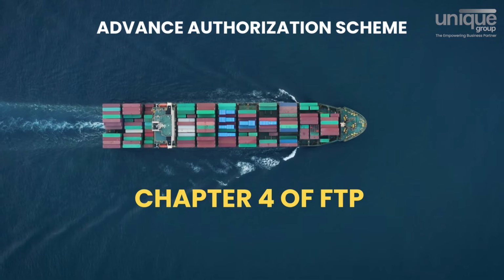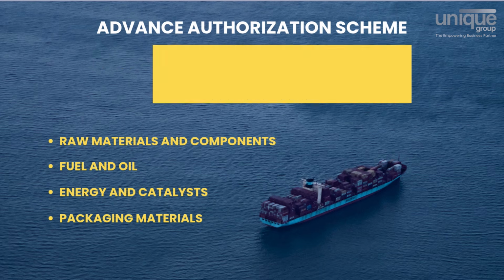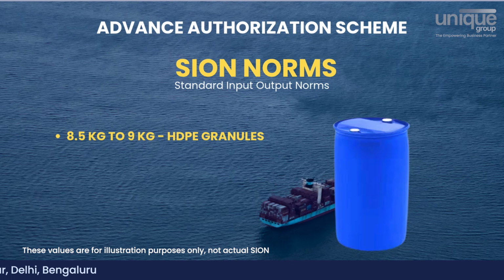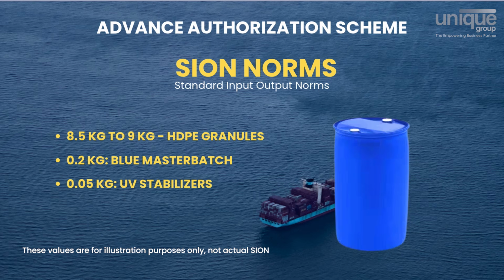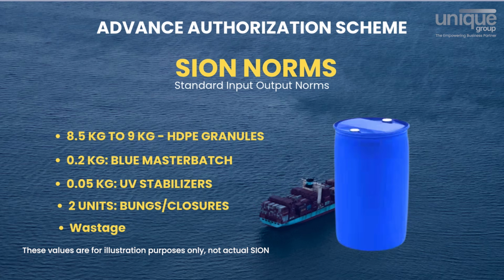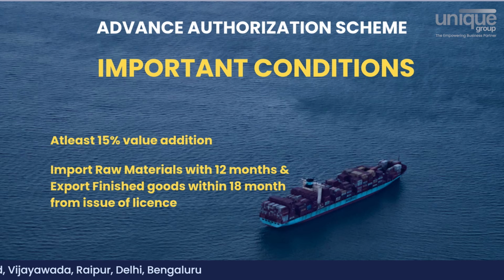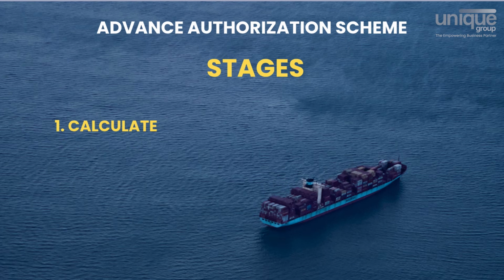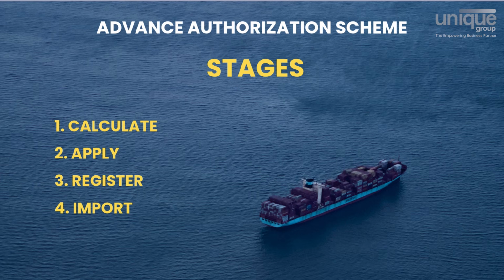How to Import Raw Materials Duty-Free & GST-Free | Advance Authorization Scheme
Stop exporting your taxes! 🛑 📦

Manufacturing for the global market is tough when raw material costs, import duties, and GST eat into your margins. In this video, Neha from Unique Group breaks down the Advance Authorization Scheme (AAS)—a game-changer that allows Indian exporters to import raw materials with ZERO Customs Duty and ZERO GST.

What you’ll learn in this video:
✅ What is the Advance Authorization Scheme (Chapter 4 of FTP)?
✅ Which materials qualify (Fuel, Oil, Packaging, etc.)?
✅ Understanding SION (Standard Input Output Norms) with a practical HDPE Drum example.
✅ How to apply under Self-Declaration (Para 4.07) for unique products.
✅ Key Obligations: Value Addition (15%) and Timelines (12/18 months).
✅ Step-by-step roadmap from Application to Bond Cancellation.

Timestamps:
0:00 The Problem: High Manufacturing Costs
0:40 Introduction to Advance Authorization Scheme
1:04 What can you import Duty-Free?
1:30 Understanding SION Norms (The HDPE Drum Example)
2:30 Applying under Self-Declaration (Ad Hoc Norms)
2:48 Export Obligations & Timelines
3:20 7 Stages of the AAS Process
4:05 How Unique Group simplifies your Export Journey

Need expert help with DGFT matters?
Unique Group handles the technical studies, documentation, and follow-ups so you can focus on growing your business.

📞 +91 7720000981